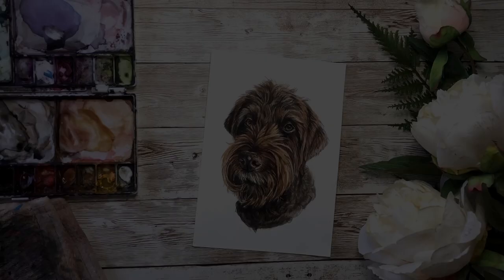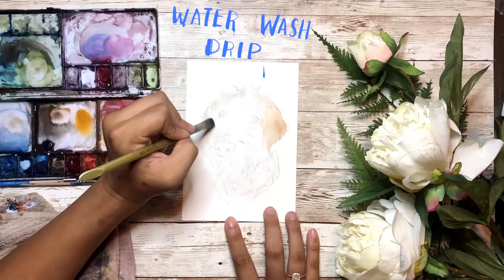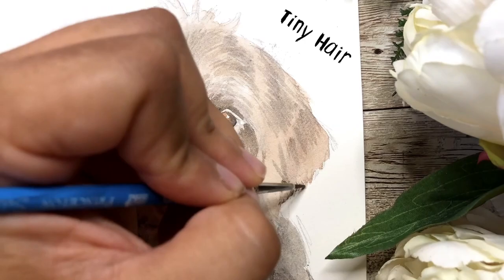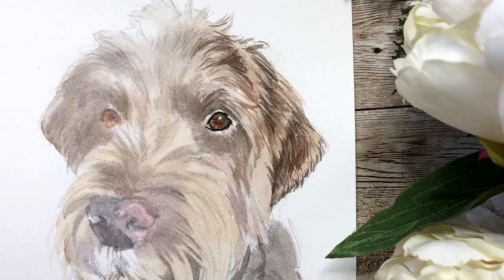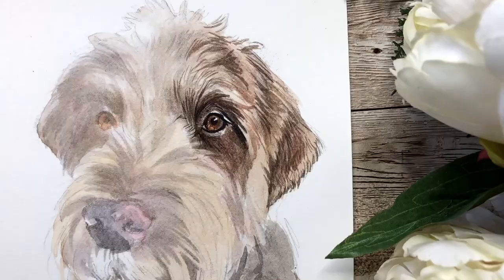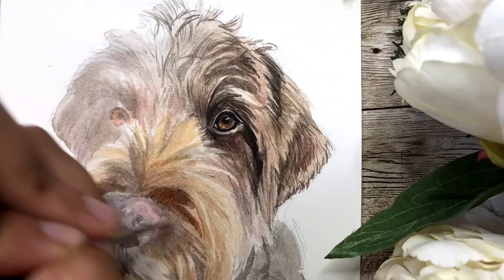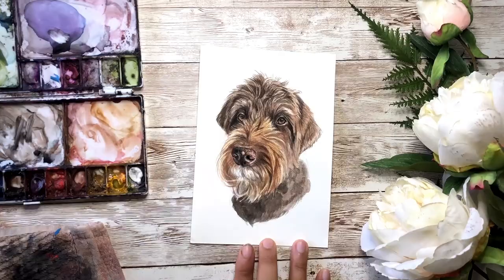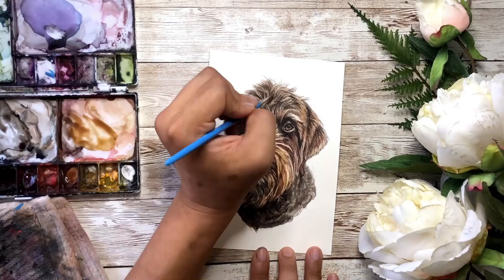Watercolor Speedpaint Video featuring Leo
Hey guys! Here's a speedpaint of a watercolor pet portrait I made featuring the floofy dog, Leo.

Materials:

5x7 Arches Cold Press Watercolor Paper